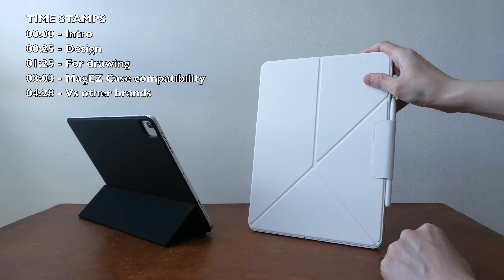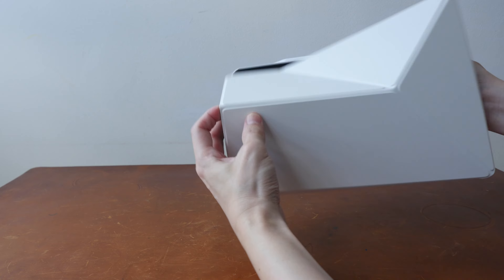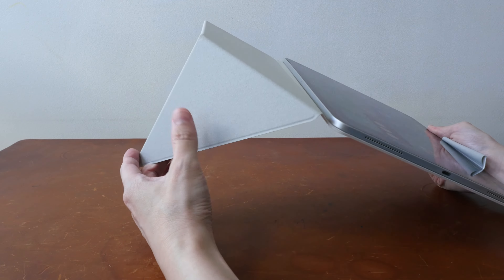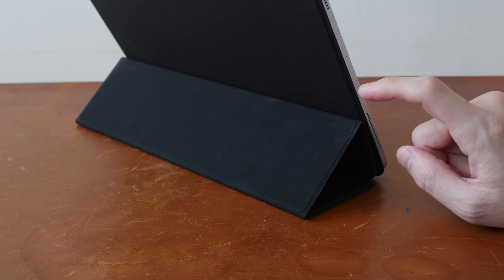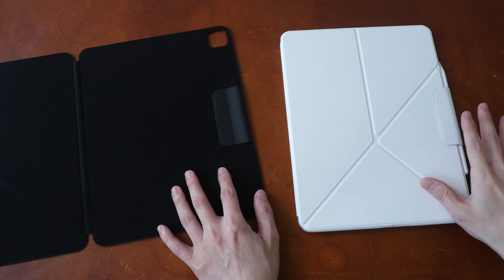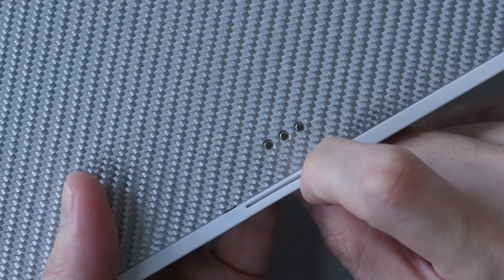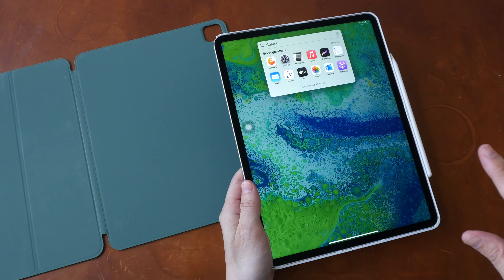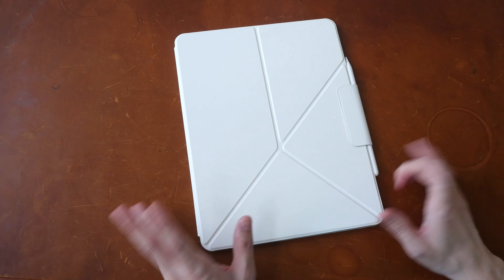Pitaka MagEZ Folio 2 for iPad: Stable enough to draw on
This folio can deploy the iPad Pro vertically. Price: US $59.

TIME STAMPS
00:00 - Intro
00:25 - Design
01:25 - For drawing
03:03 - MagEZ Case compatibility
04:09 - Vs other brands